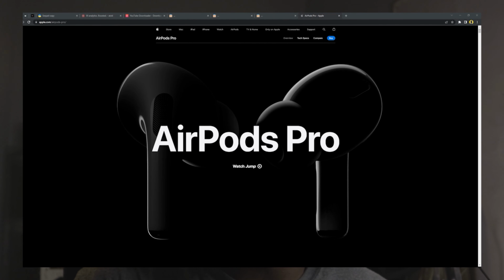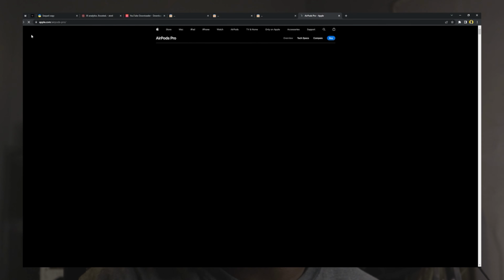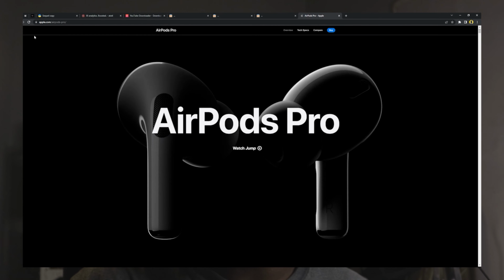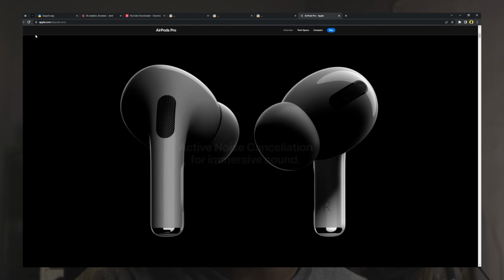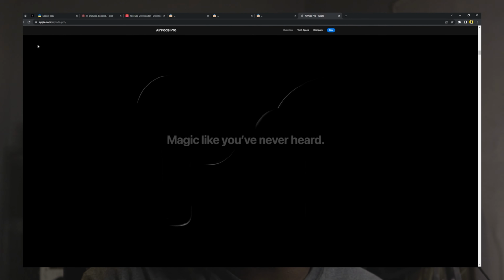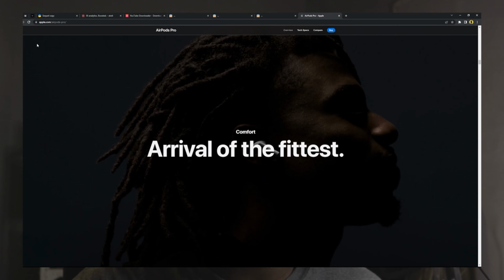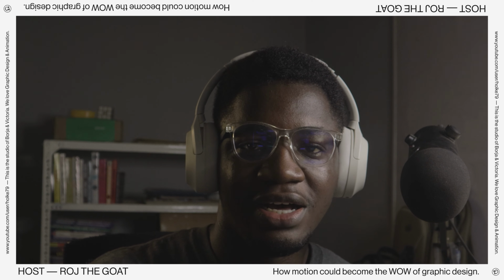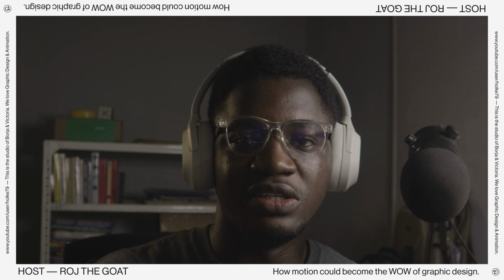What is Motion Design? - Host: Roj the Goat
This is the first of many collaborations to come. This time the host is the great designer and content creator Mr. Olamide Rowland @rowlandolamide He lives in Lagos, Nigeria and works as a motion designer making really nice 3D realistic animations.

Go and check his portfolio!

Special thanks to @pacislr (instagram) for his help building this video.